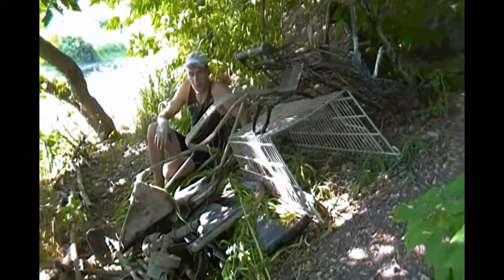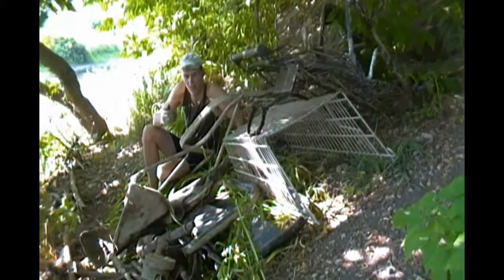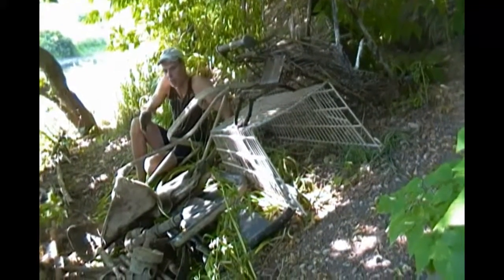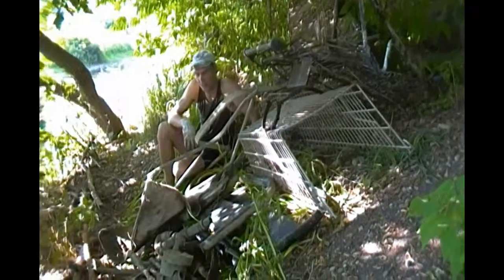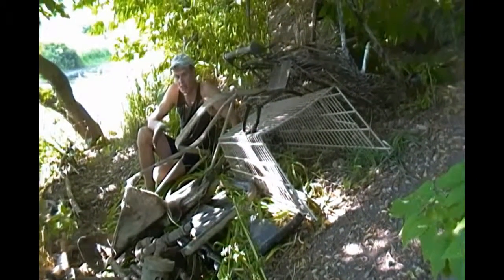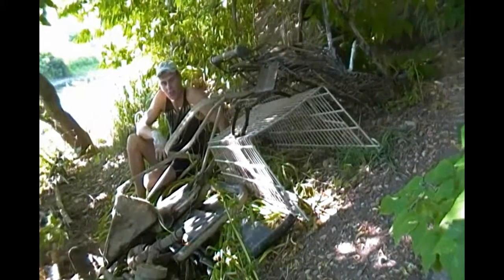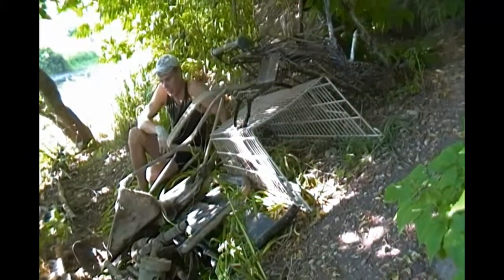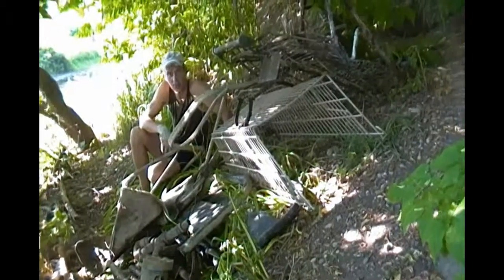Wayne Etmanskis` Grand River Restoration Project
Wayne Etmanski with some of the things he has pulled from The Grand River.